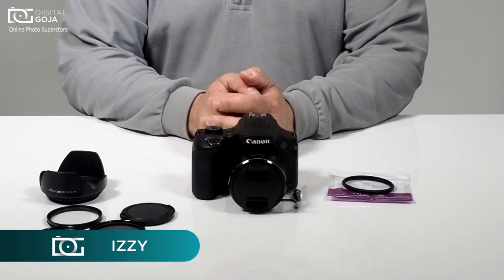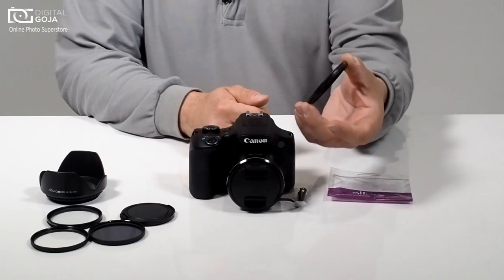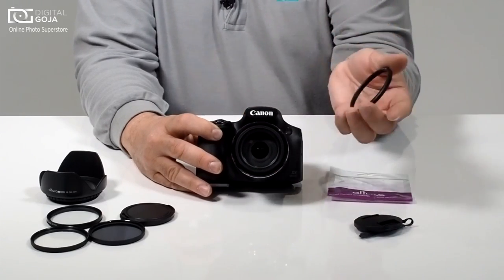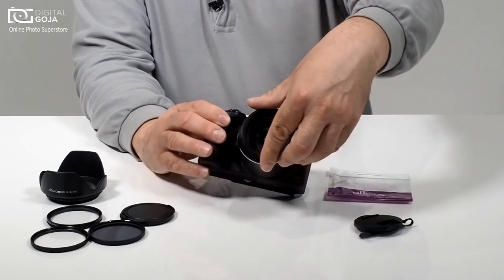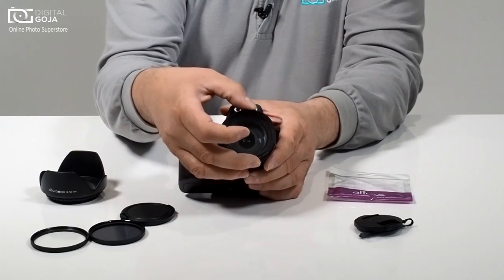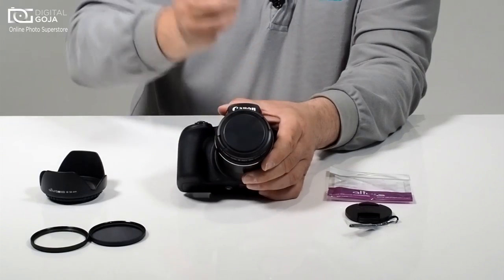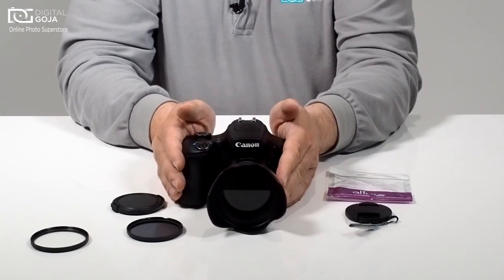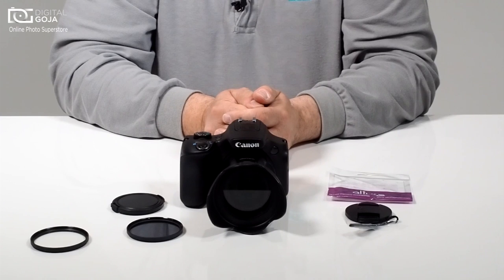TUTORIAL | CANON PowerShot Adapter Ring For Lens Filter, Lens Hoods & Lens Caps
Check out this video to learn more about the lens adapter ring for Canon Powershot.

Features:

- Specifically designed for your camera for a tight and secure fit. No wobbling or cross-threading.
- The lens adapter Ring is designed for Canon PowerShot SX60 HS and SX530 HS to allow for mounting of telephoto, wide-angle lenses, filters, caps, lens hoods, and other accessories of 67mm

TUTORIAL | CANON PowerShot Adapter Ring For Lens Filter, Lens Hoods & Lens Caps For SX60 HS & SX50 HS